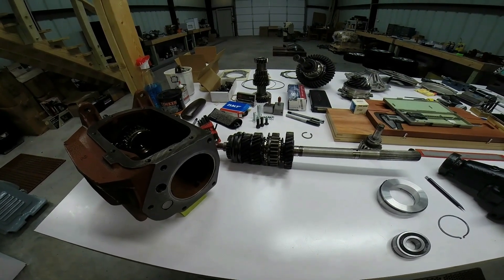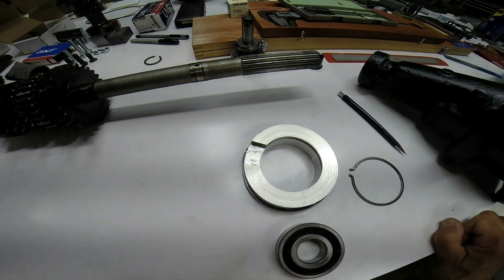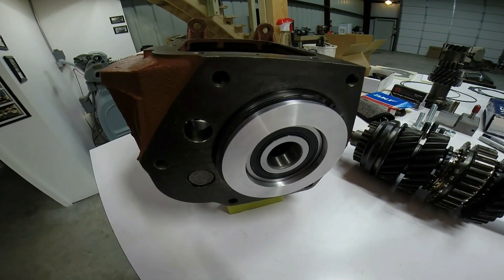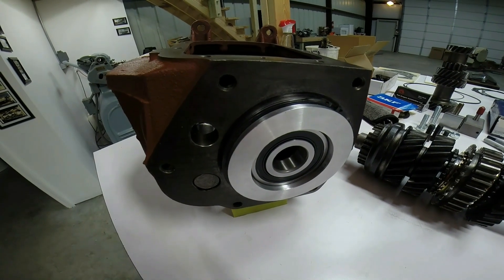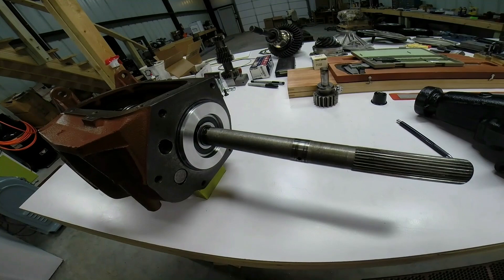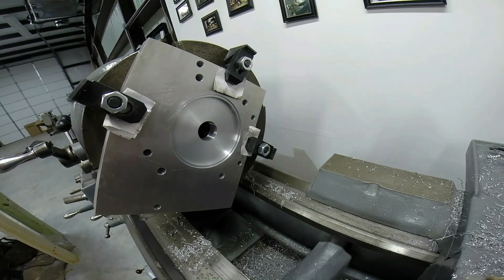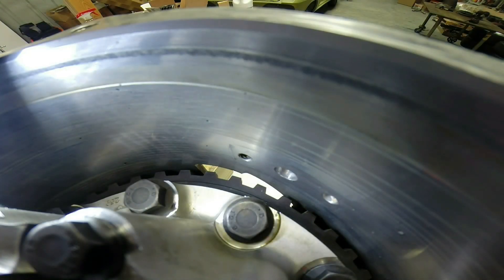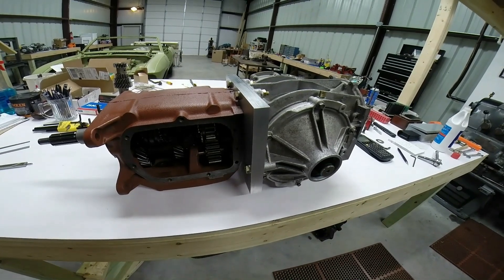Building a Saginaw C5 Corvette Transaxle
You can build a transaxle for mid engine use with a standard Saginaw 4 speed transmission and a C5 Corvette differential.